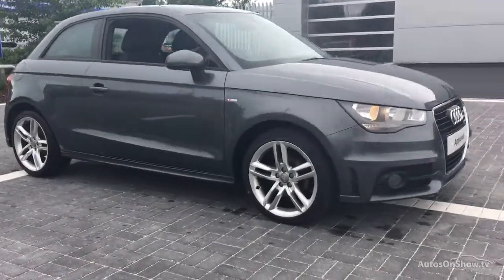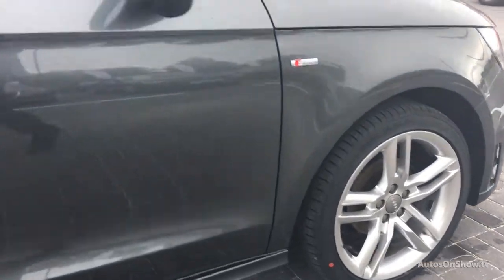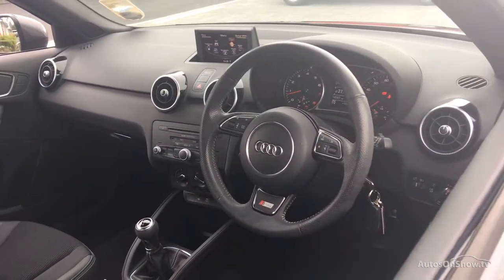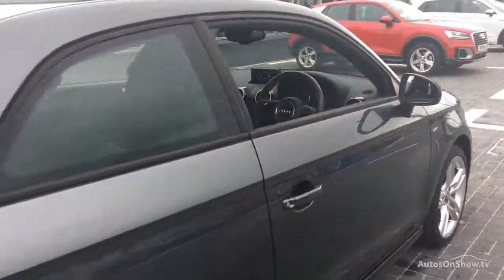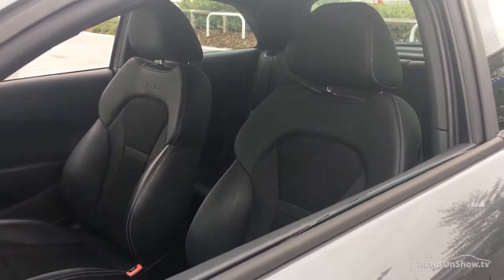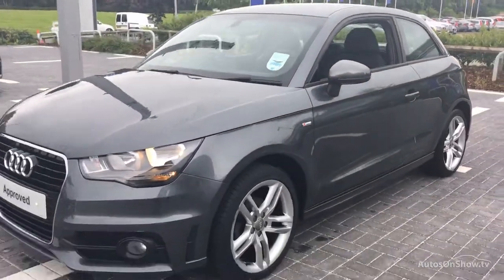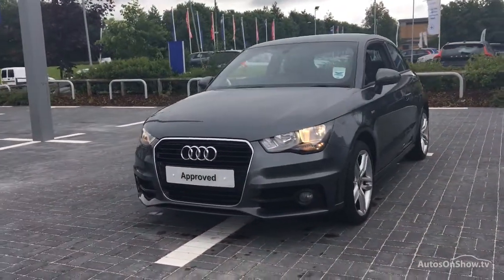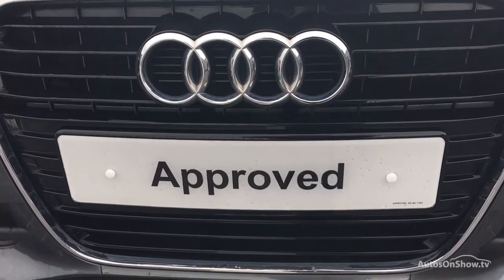AUDI A1 TFSI S LINE GREY 2013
2013 AUDI A1 TFSI S LINE HATCHBACK PETROL, in GREY